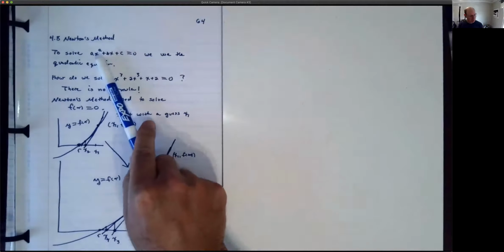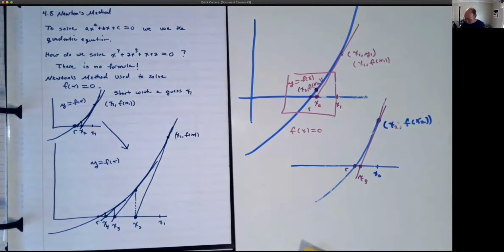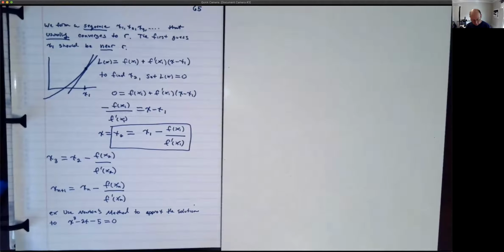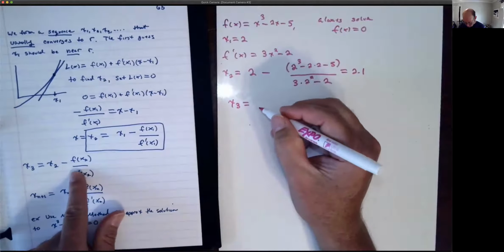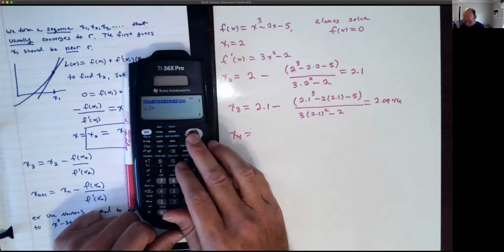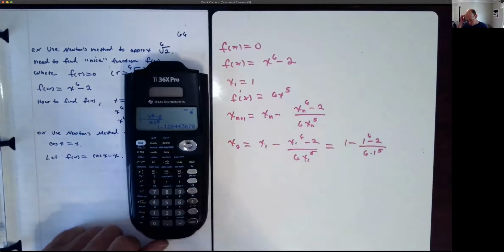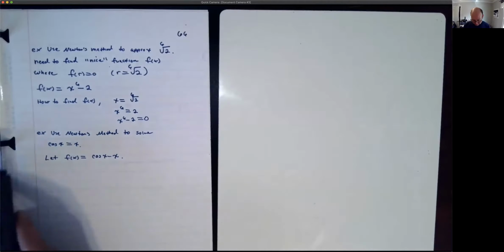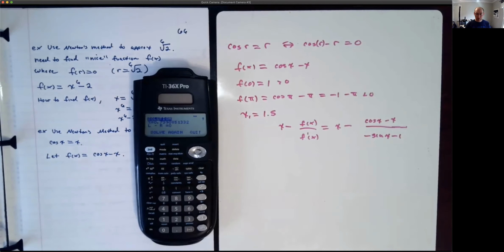math101.23 Newton's Method Monday Sep 28